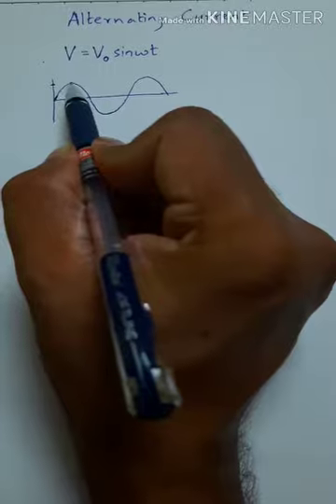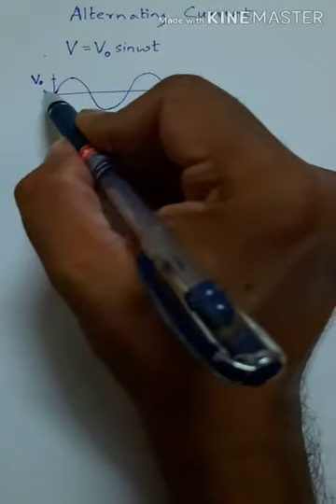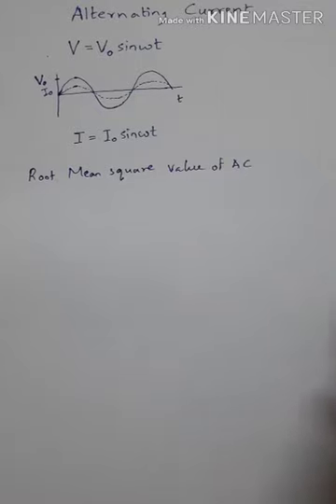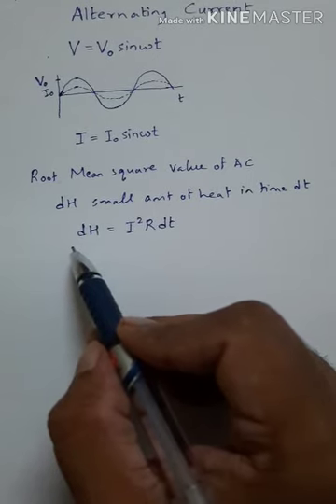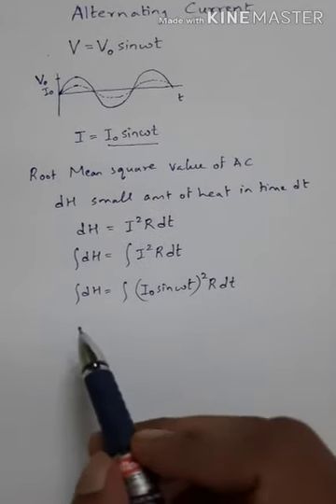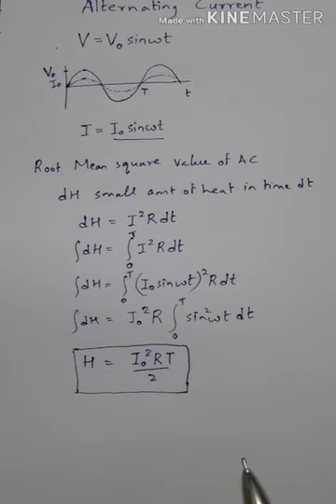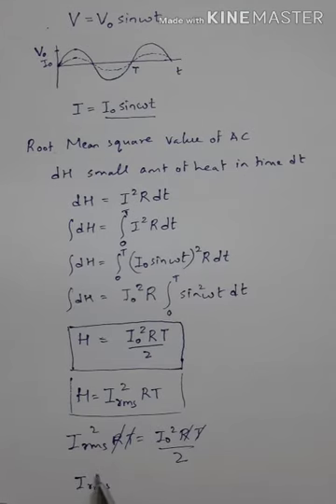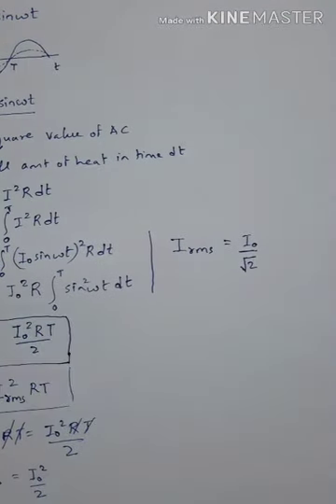7.1 Alternating current introduction